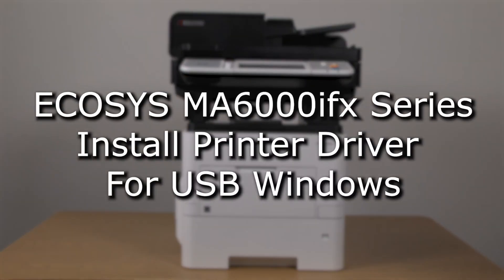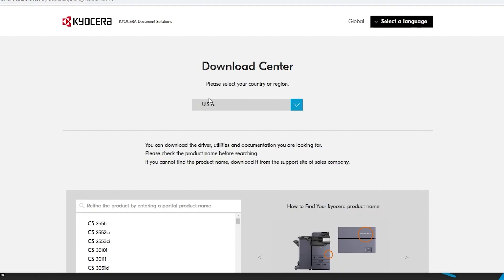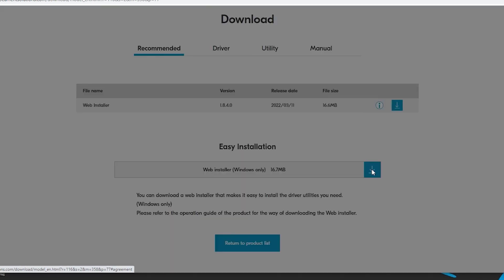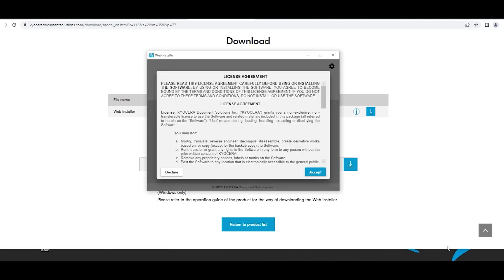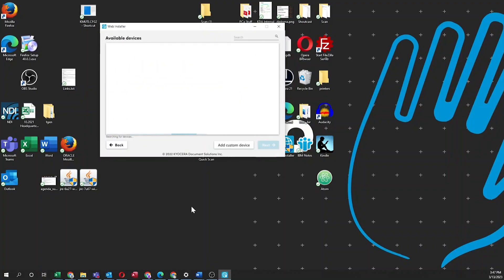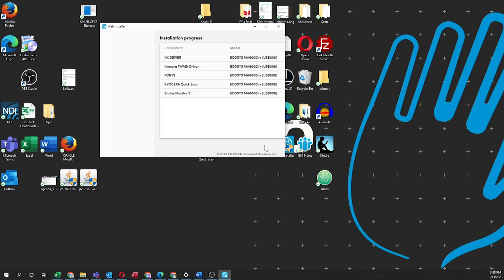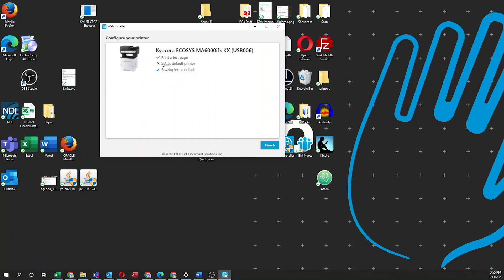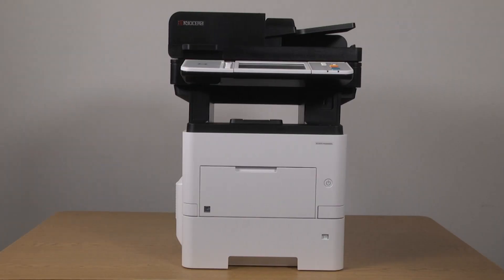ECOSYS MA6000ifx/ MA5500ifx/ MA4500ix/ MA4500ifx Install Printer Driver for USB Windows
In this video, we will show you how to connect your Kyocera ECOSYS MA6000ifx/ MA5500ifx/ MA4500ix/ MA4500ifx printer directly to your PC.